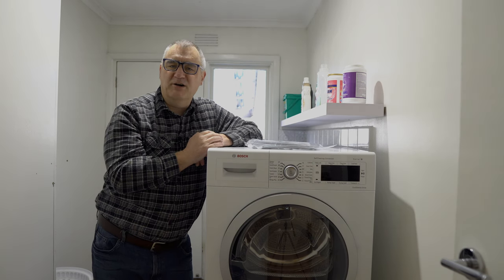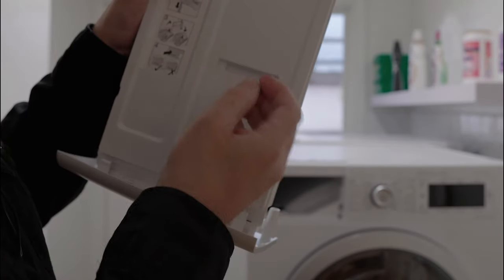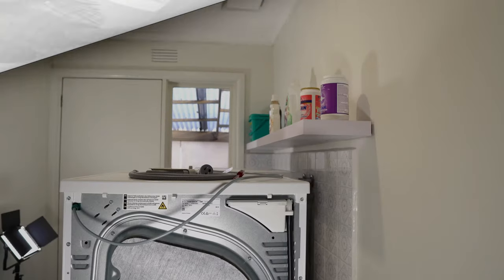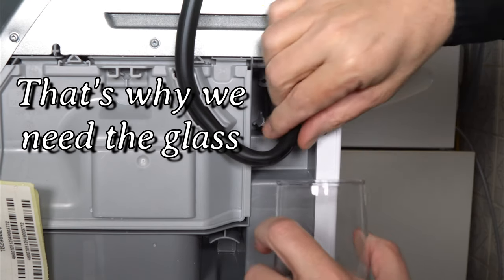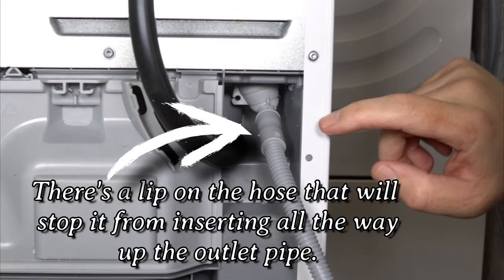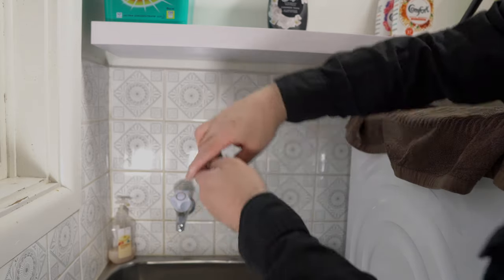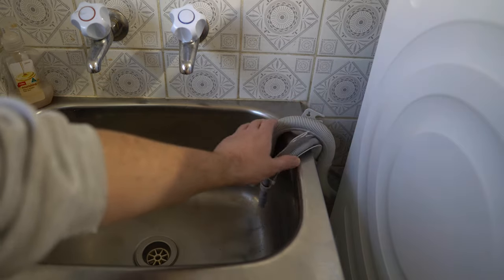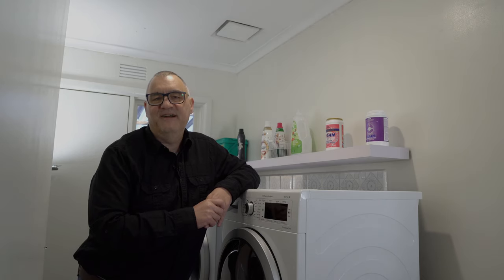UPDATED - How to Install the Bosch Drain Hose Accessory Kit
Today we'll be looking at How to Install the Bosch Drain Hose Accessory Kit for the range of Bosch Heat Pump Dryers.

To me, this is a must-do requirement. Having to empty that water reservoir after every load is a real pain, not to mention just how bad the design of that thing is.

Did anyone at Bosch actually have a go at emptying one before unleashing it onto the public??

I really hope this video helps you out. Let me know how you went in the comments below and what you thought about the water reservoir design.

Andrew